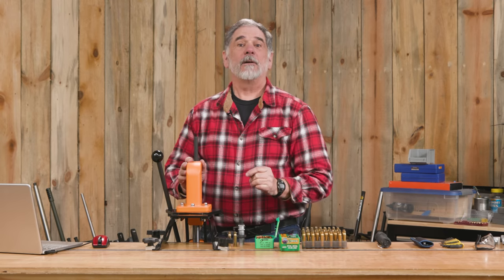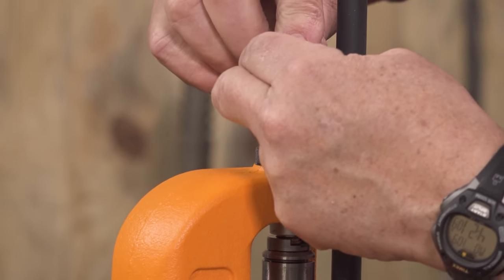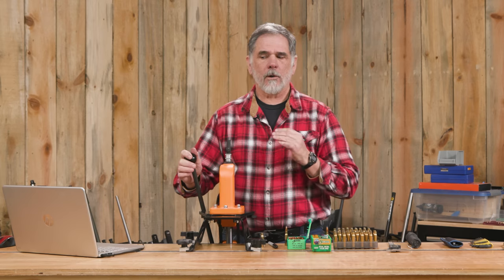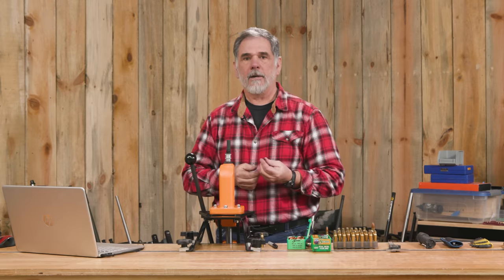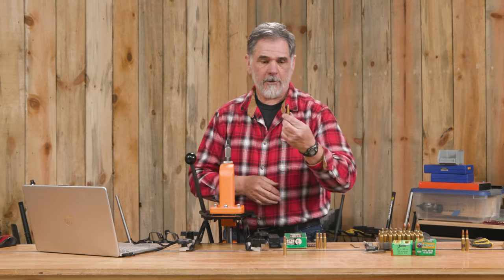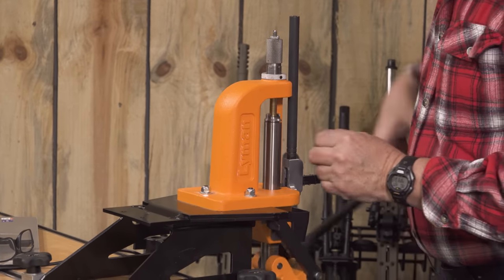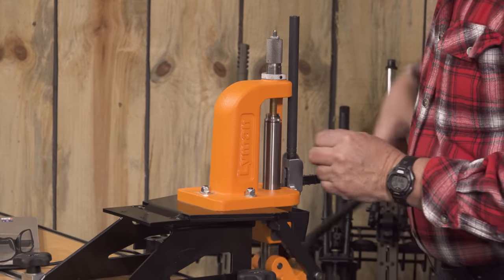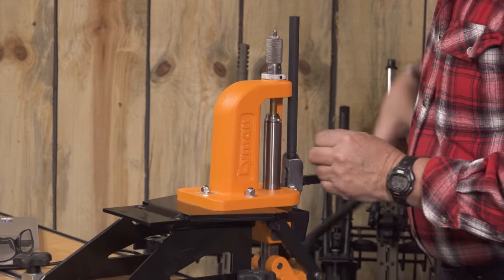Basic Rifle Reloading 5: Bullet Seating & Crimping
At this point we have cleaned and lubed the brass, resized it, primed it and dropped in the powder charge. It’s time to seat the bullet!

Ultimate Reloader LLC / gavintoobe Material Connection Notice:

The following Ultimate Reloader partners are featured in this video:
- Lyman Products